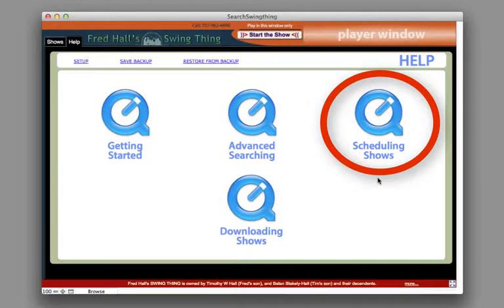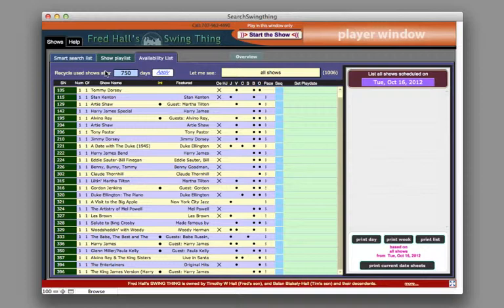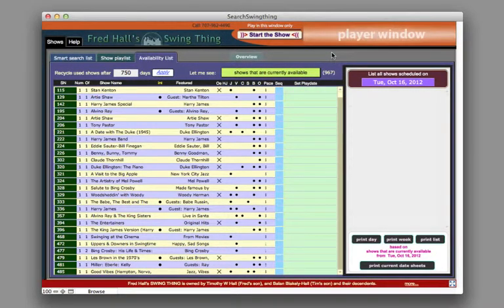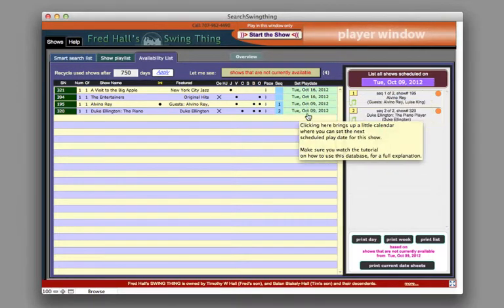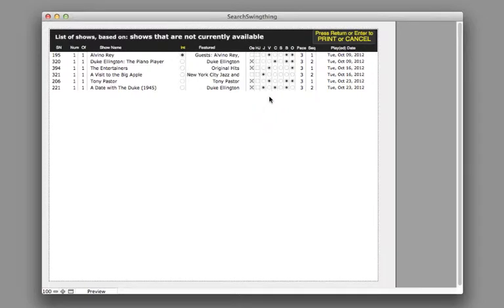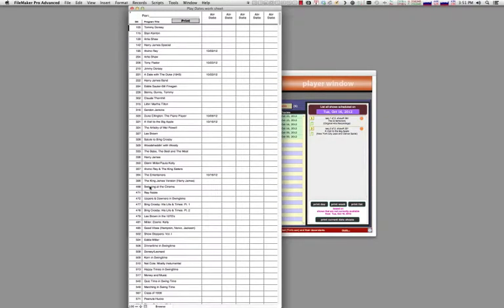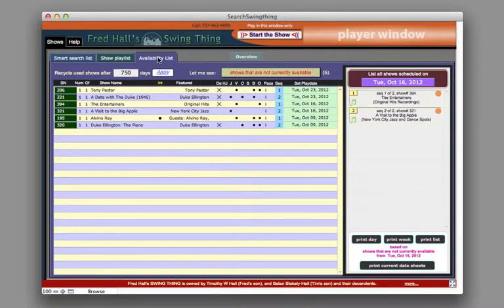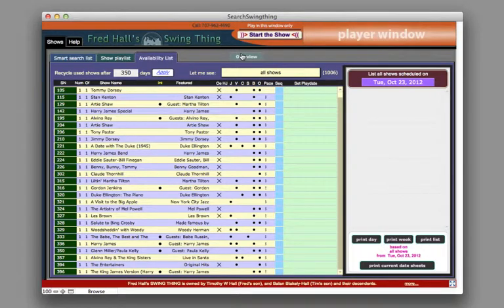ST4IT & SEARCHnPLAY: Scheduling Shows (for broadcasters)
If you are a radio or internet broadcaster 'streaming our SwingThing shows, then this tutorial will show you how SEARCHnPLAY can greatly simplify keeping track of the shows you previously broadcast. Learn how to set a rotational schedule for the shows 'with a minimum rebroadcast period per show.